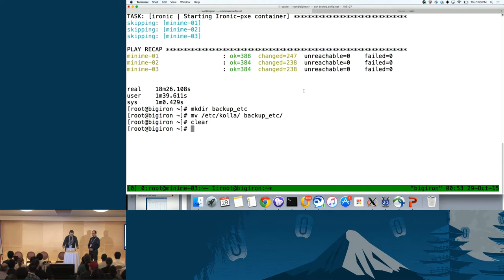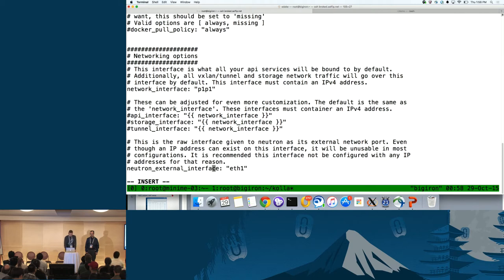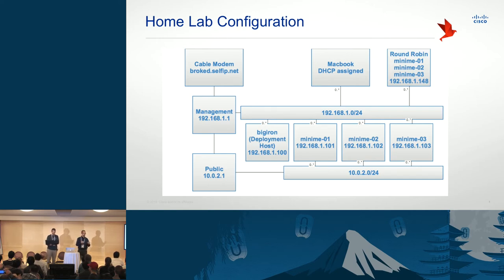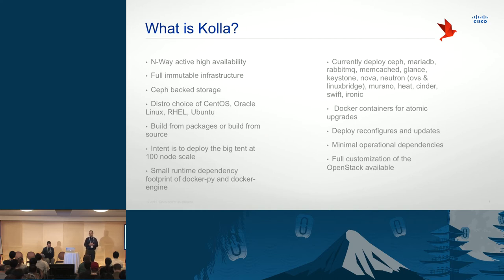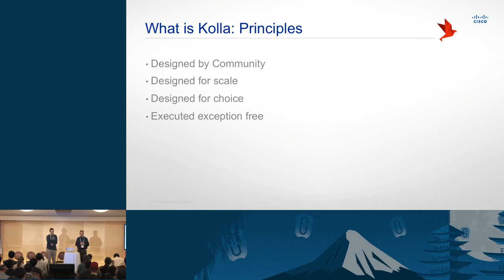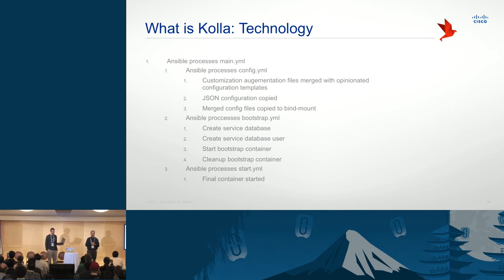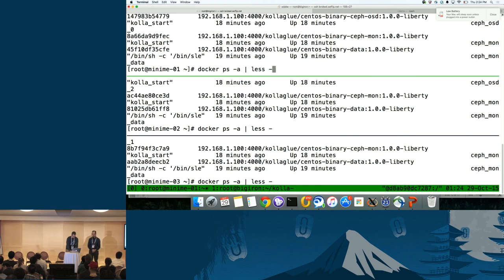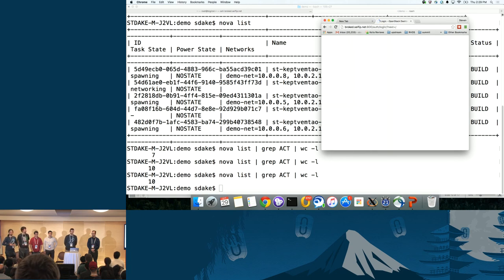Kolla: Ansible Deployment + OpenStack in Docker Containers = Operator Bliss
Be prepared to have your mind blown away by witnessing the power of Kolla. Kolla uses Ansible for deployment automation and Docker for containerizing OpenStack services to deliver Operator nirvana.

Learn why Kolla is like Willy Wonka's Chocolate Factory for OpenStack Operators. We will tell the story of the Kolla project and the community best practices used to build it. Do you want simple and reliable upgrades? Experience how Kolla makes that a snap through Docker image-based deployments. Tire